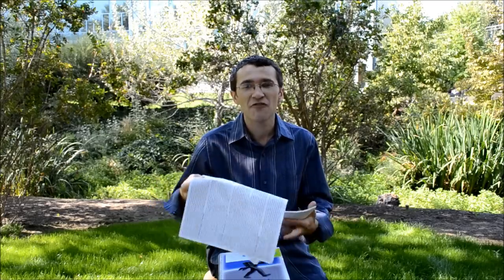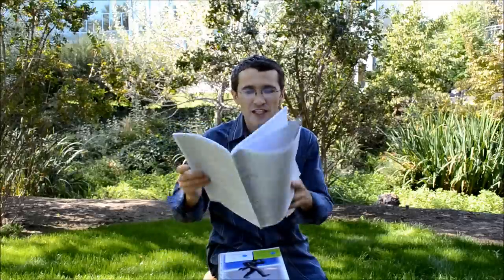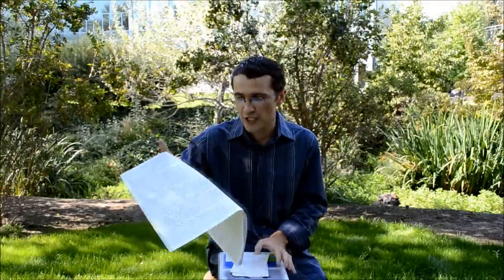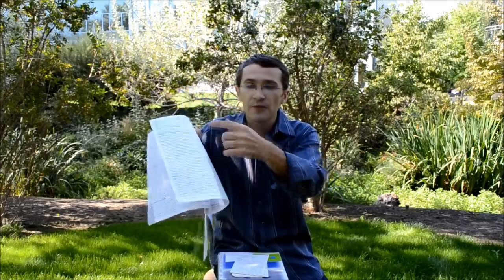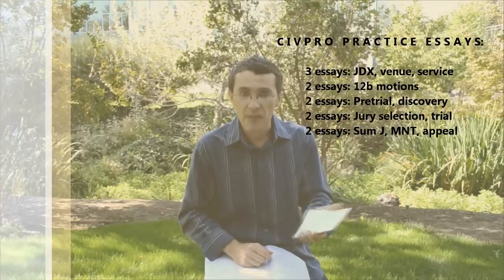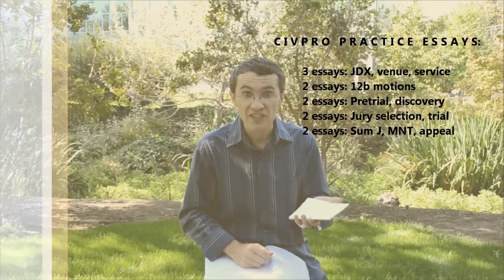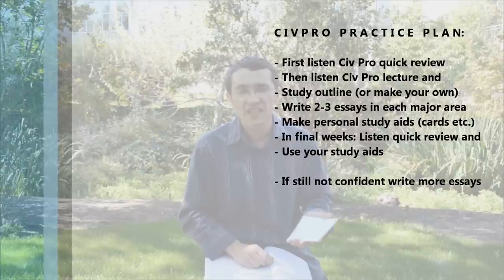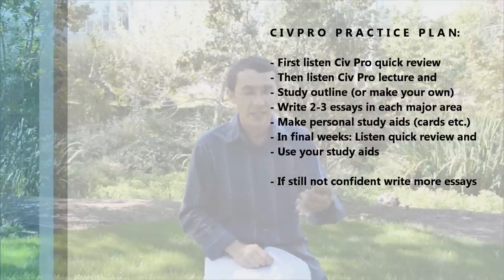How to Write Civil Procedure Essay on Washington State Bar Exam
Quick tips on how to write Civil Procedure essay on Washington state bar exam by Alex Bezu who developed a FREE self-study course. The course includes short and powerful 30 page rules statement outline, 18 hours of lectures and 6 hours of quick reviews, covering all substantive areas and ethics. Good luck on your bar exam.